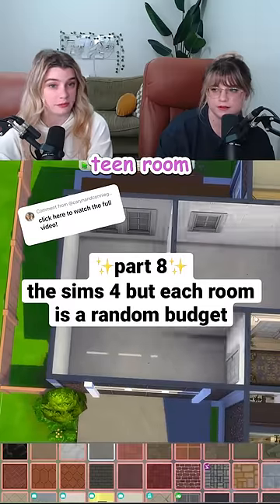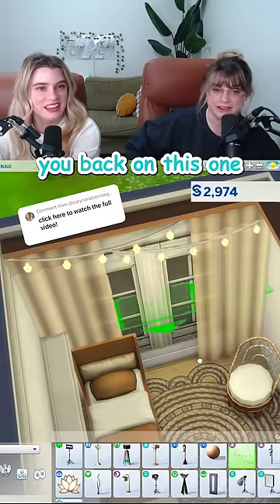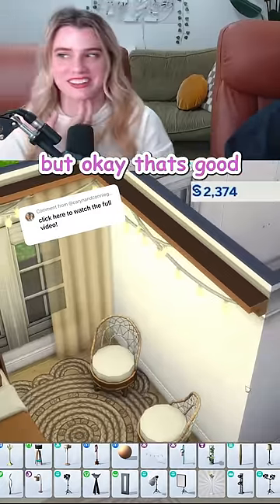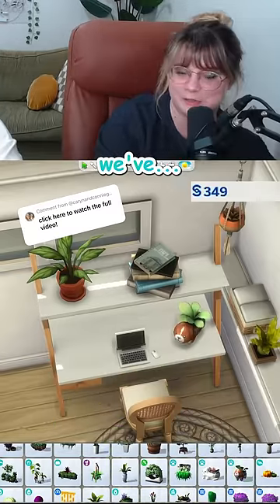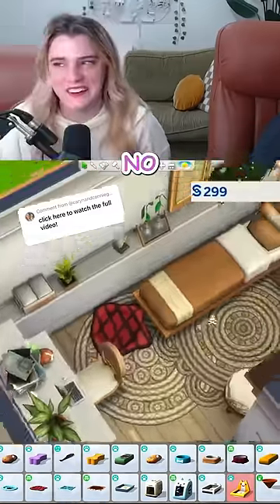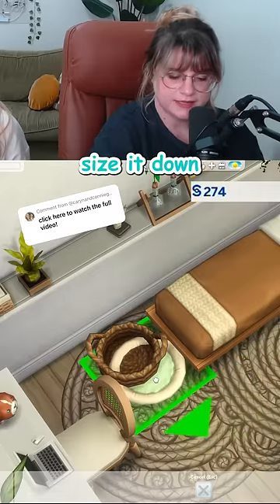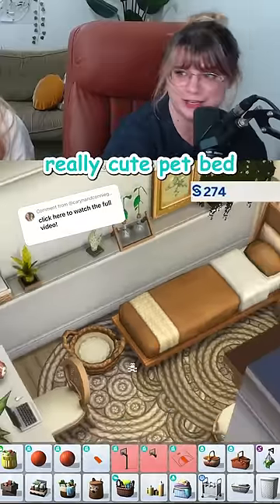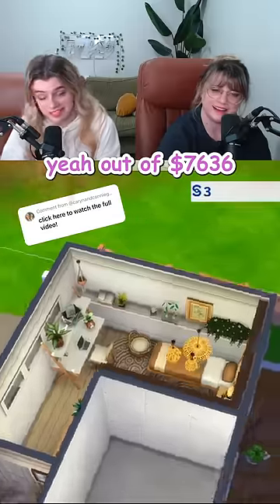pet bed hack! (the pet we definitely didn’t forget 😅😬)